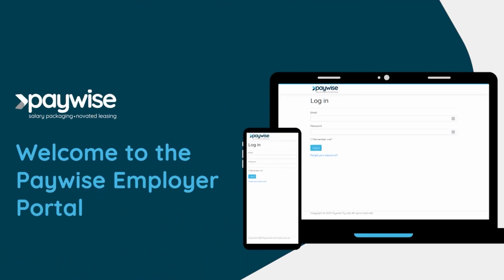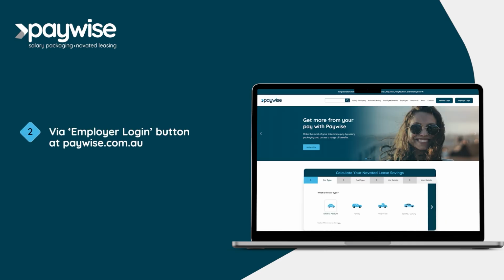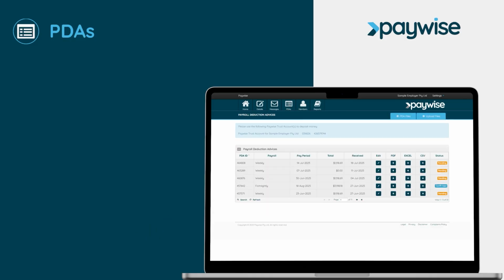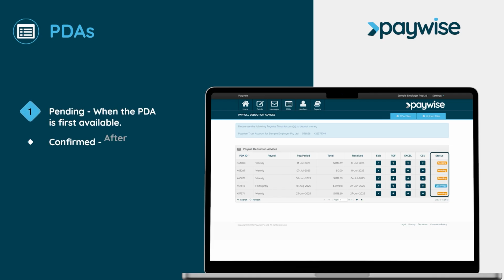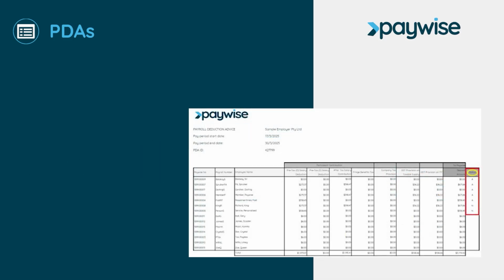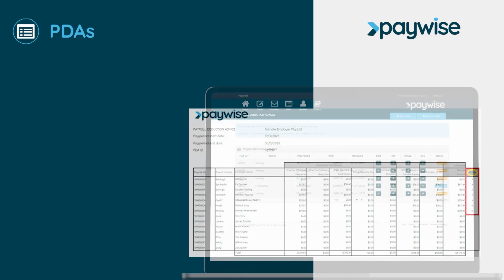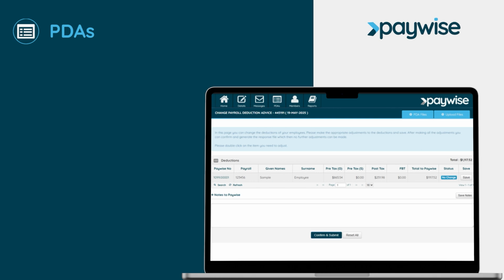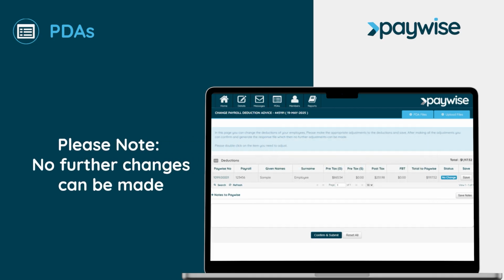How to use the Paywise Employer Portal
Welcome to the Paywise Employer Portal! This video This is a walkthrough of our Employer Portal where we'll guide you through navigating the portal and using its key features.
If you have any questions or need further assistance on the employer portal, our Payments and Payroll team is here to help.